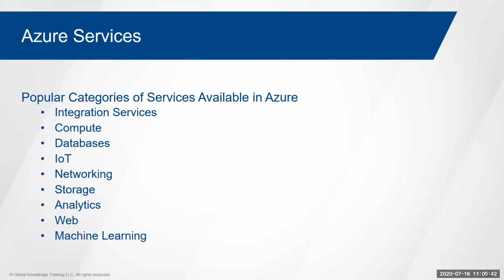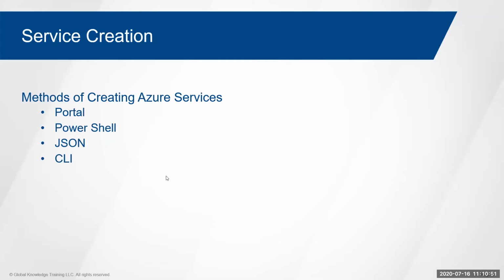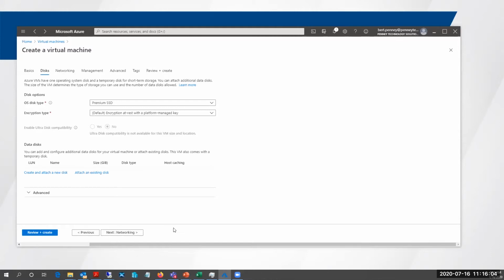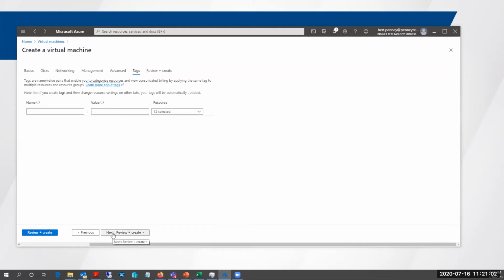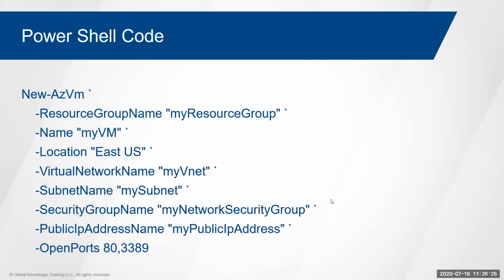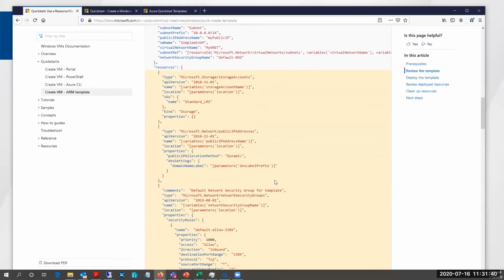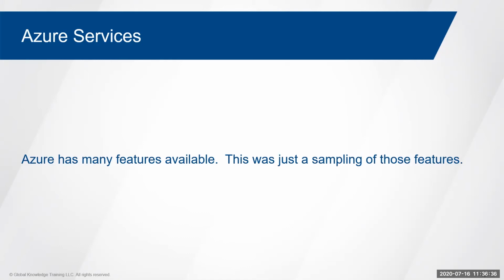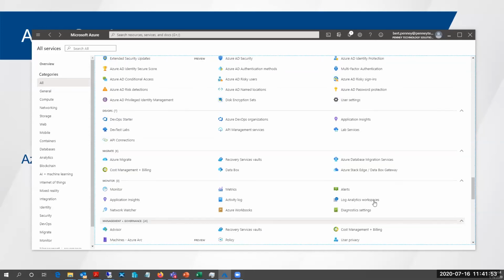What is Microsoft Azure's open and flexible cloud computing platform and services?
This recorded webinar will examine how to create various services in Azure. We will consider the different ways available to create resources in Azure.

In this webinar, we will answer:

*”What procedures are supported within Azure?”
*”What are the advantages and disadvantages of each?”
*”What services can I create?”

About the presenter: Bert started his career as a computer technician supporting HP mini computers.  It was following this experience that Bert took four years off to complete his Bachelor of Computer Science degree at Acadia University.

Throughout his career, he gained extensive knowledge and experience in various areas, including project management, technical support and software development using Oracle, Powersoft, Novell, and Microsoft products.

HAVE QUESTIONS??